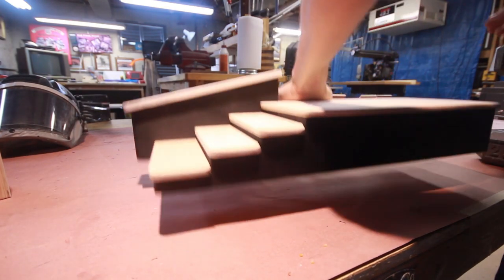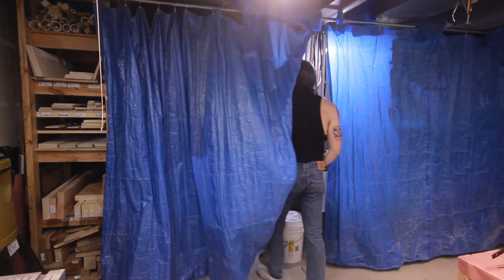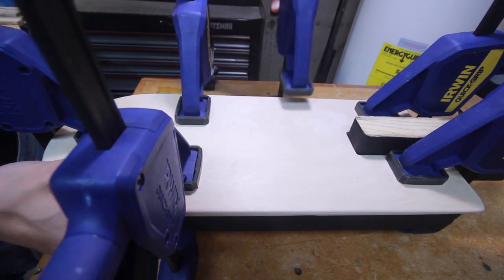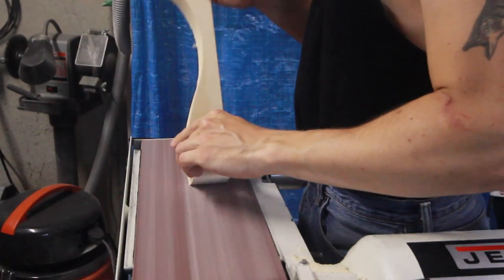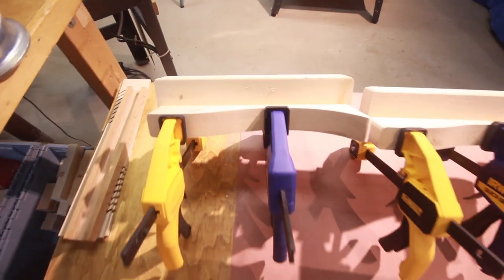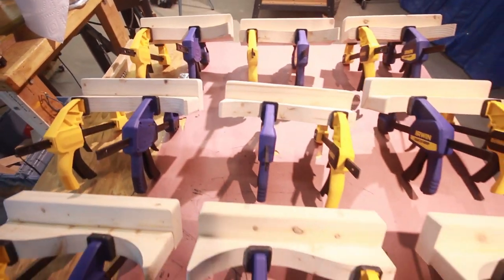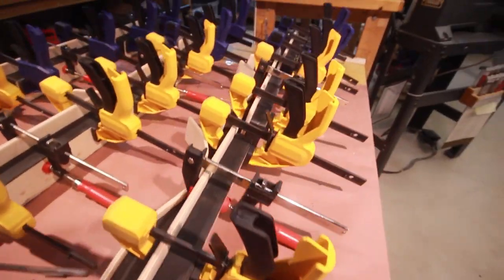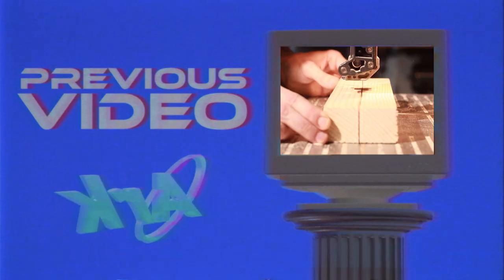ARK WORKSHOP - EPISODE 4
In this episode I show you how I make the Quad Hubba, and also a new ramp for flatface!